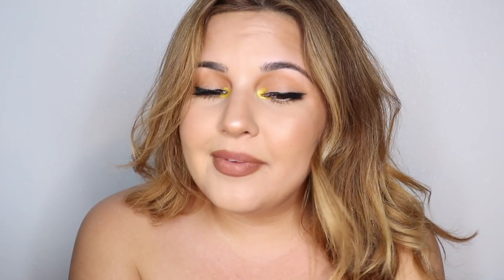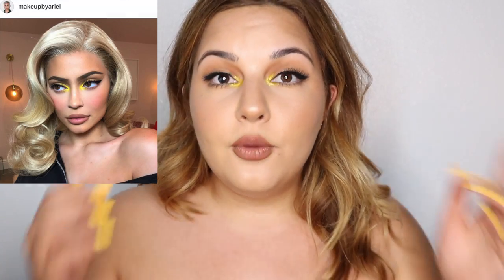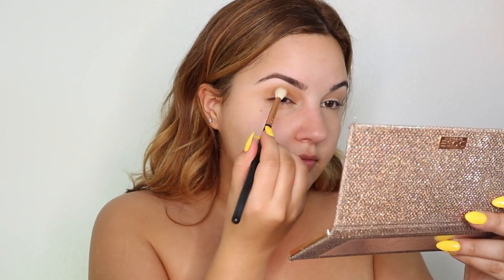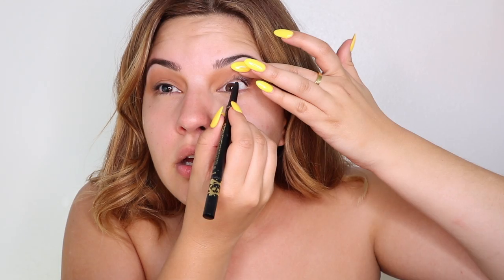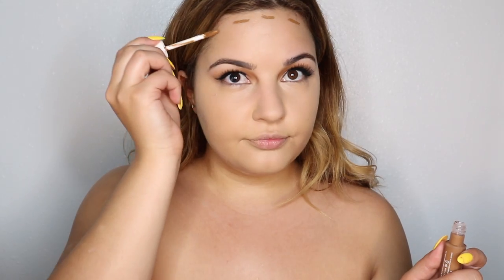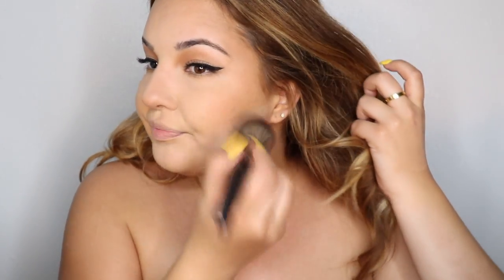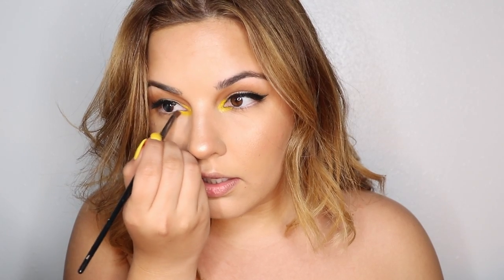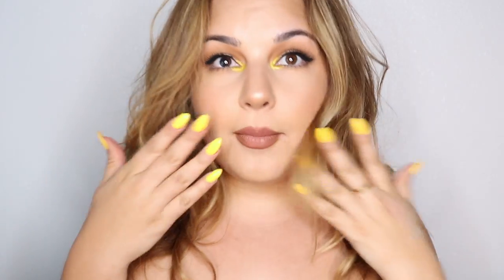I Recreated Ariel Tejada's Makeup on Kylie Jenner | *yellow aesthetic*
As a makeup artist in California, I always find myself admiring my fellow artists! One of the biggest names in the game is Ariel Tejada. I was recently on his instagram and felt so inspired by the look he did on Kylie Jenner with the yellow inner corner pop.
With yellow being one of my favorite colors, I had to try to recreate the look. Obviously Kylie and I look VERY different, but I gave it a go. Hope you all enjoy. Please let me know if there are any other looks you'd like to see me recreate!
Go follow @makeupbyariel for inspiration on your makeup looks! The photo of Kylie in the video is on his insta!!